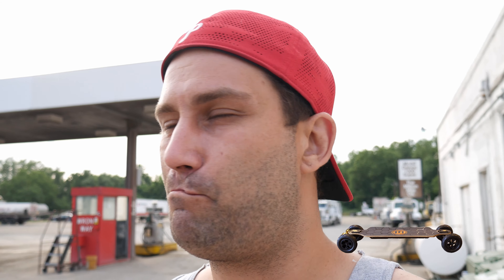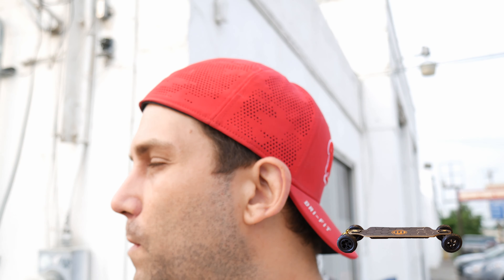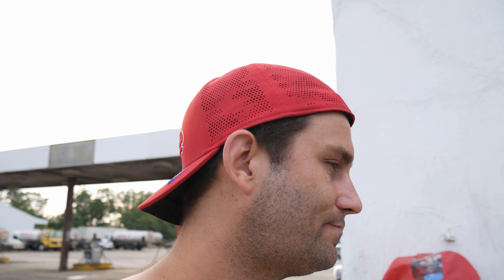EVOLVE Bamboo GTX Electric Skateboard - Plus some advice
Evolve has announced a new electric skateboard.  The bamboo gtx electric skateboard. What do you think?

Call with comments or ask questions to be answered in a Q&A